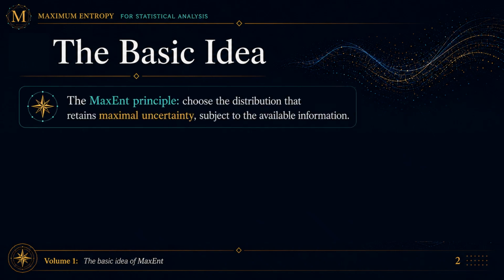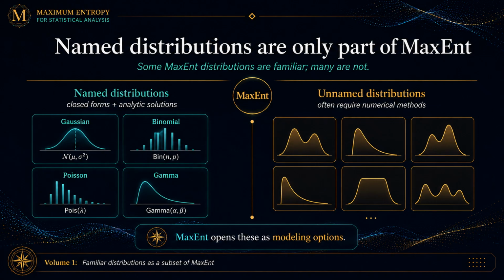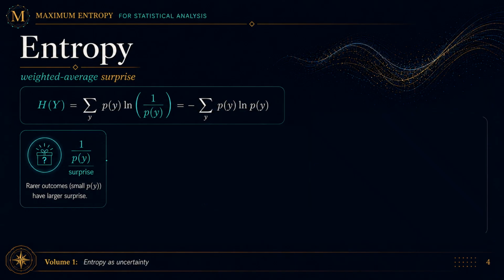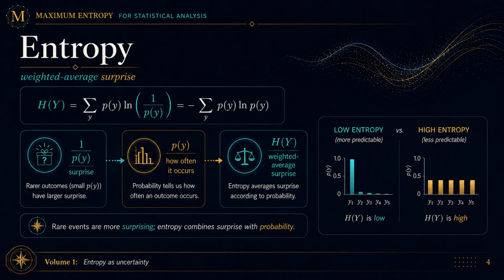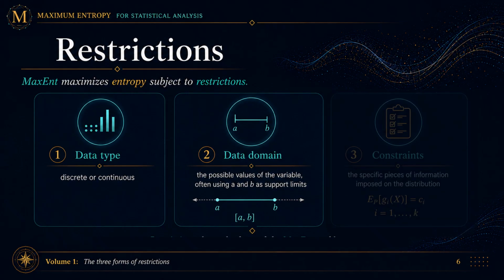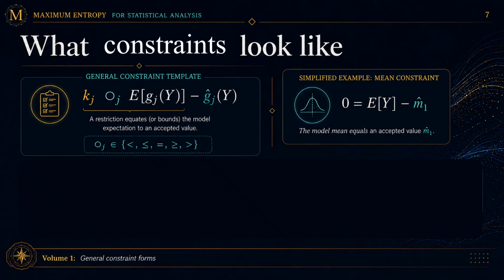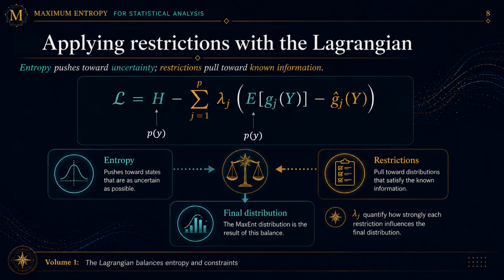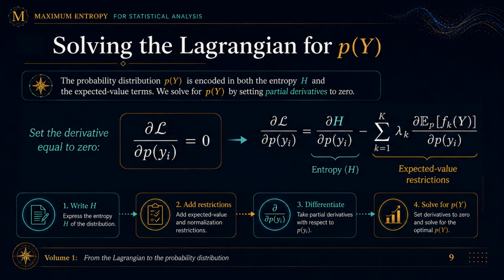MaxEnt Intro: Entropy, Restrictions, Constraints, and the Lagrangian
In this video, we begin building the foundation for using Maximum Entropy, or MaxEnt, in statistical analysis.

The goal is to introduce the basic mechanics of MaxEnt: entropy, restrictions, constraints, the Lagrangian, and the process of solving for a probability distribution. This is a gentle introduction to the ideas that will be used throughout the rest of the course.

We cover:
• The basic MaxEnt principle: maximize entropy subject to restrictions
• Why MaxEnt selects the least-informative distribution consistent with accepted information
• How entropy can be understood as weighted-average surprise
• How MaxEnt generate probability distributions from information contained in data and “restrictions” from the Lagrangian

This video is part of a larger course on Maximum Entropy methods for statistical analysis, where we move from basic principles to practical modeling, numerical solutions, regression-style MaxEnt models, GLMs, inference, and model comparison.